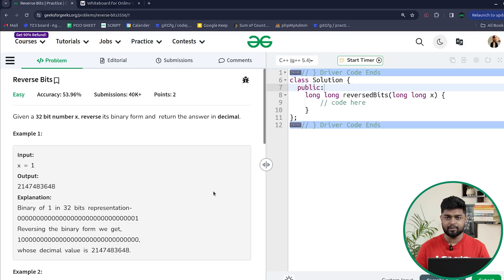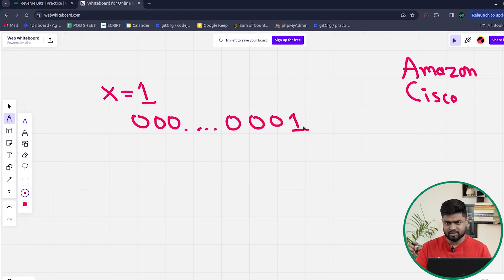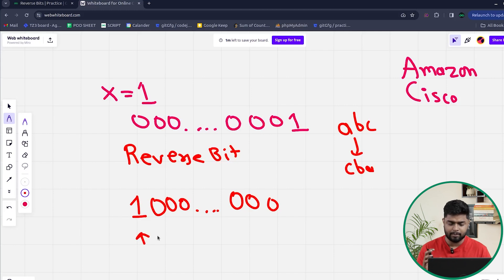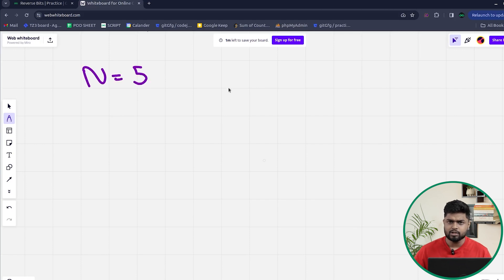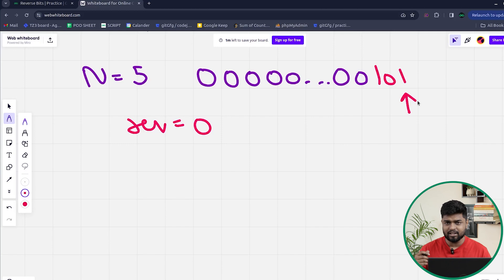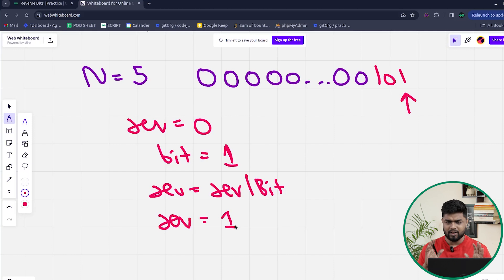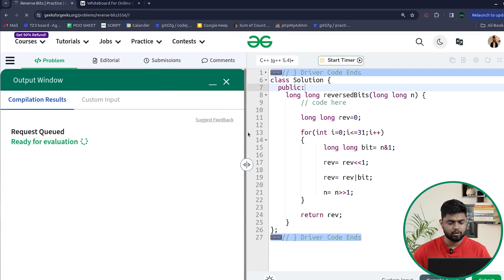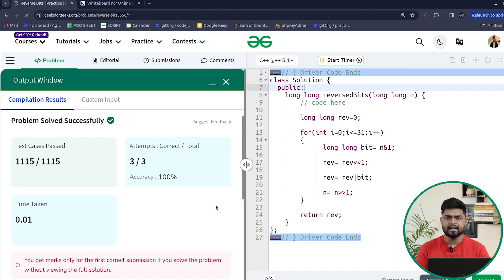POTD- 13/04/2024 | Reverse Bits | Problem of the Day | GeeksforGeeks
So come along and solve the GFG POTD of 13th April 2024 with us!